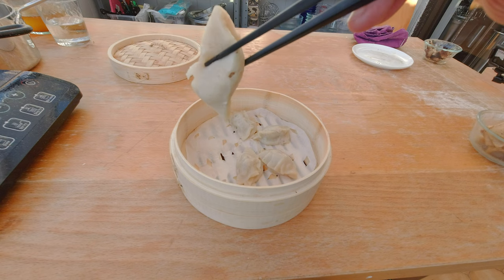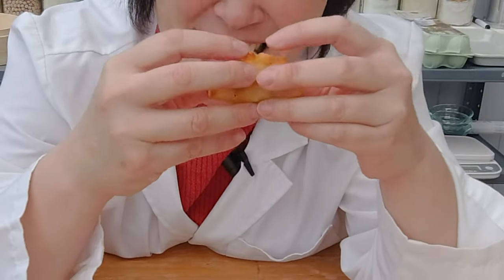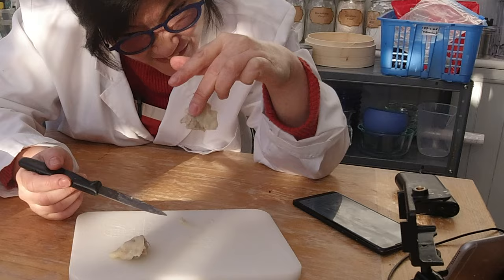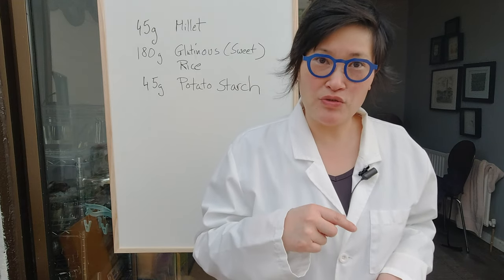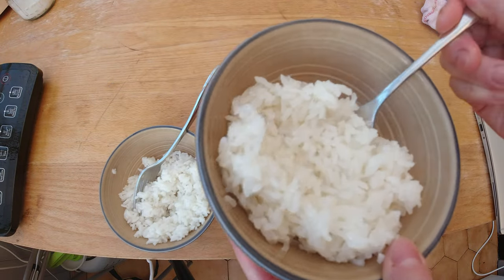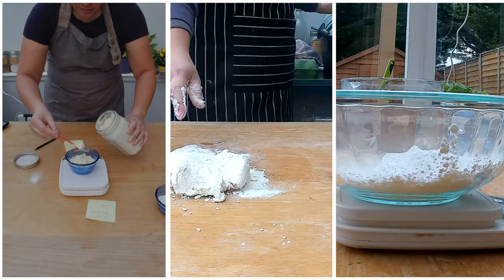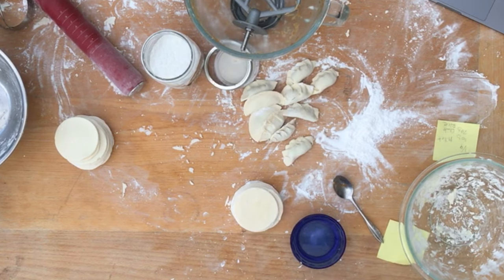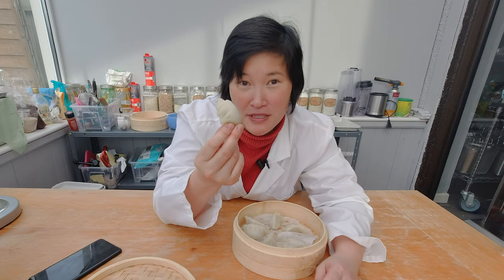BELLY WARMING Steamed Gluten Free Dumpling Wrappers - What Makes a Better Steam Proofed Wrapper!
I am testing different#glutenfree flour combinations to find a new flour combo for ChineseDumpling wrappers that steam up well, especially after my last week disappointment with steaming my glutenfreedumplings. I am learning how sticky sweet rice is and what for a difference starch is making in steaming dumplings.

Ingredients

Filling
Cold Ground Pork 250g (9oz)
Soy Sauce (GF) also called Tamari Sauce ¾ tsp
Shaoxing Wine (Gf) ¾ tsp

Flour Combo
White Rice Flour 90g (⅓ + 1/4 c)
Sweet Rice Flour (Glutinous Rice Flour) 30g (3 tbsp)
Potato Starch (NOT flour) 120g (2/3 c)
Tapioca Starch 45g (1/3 c)
Oil 1 ½ tbsp
HOT HOT Water 180ml (⅔ c)

Link to my Gluten-Free Baking Book:

"Gluten-Free Sugargasm. It is all about the Chemistry."

Cornstarch -- local Supermarket
Psyllium Husk

sells Sorghum Flour, Millet Flour, White Rice Flour, Cornstarch, Tapioca Starch (called Cassava Flour), Psyllium Husk

Stockwell And Co Instant Mashed Potatoes 120G” and grind in a blender to get a flour consistency.

*Shopping Links (Deutschland)*
sells Helles Sorghum Mehl, Goldene Hirsemehl, Tapiokastärke, Maisstärke, Reismehl (weiss)